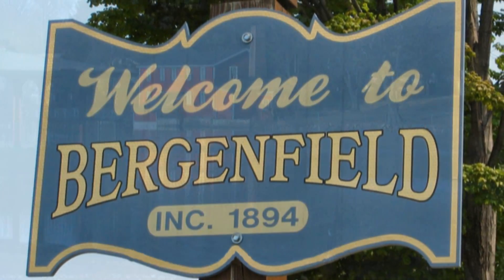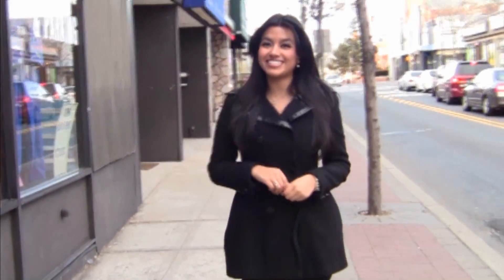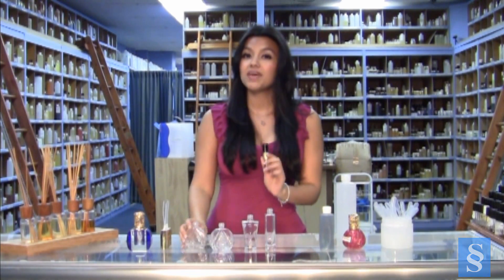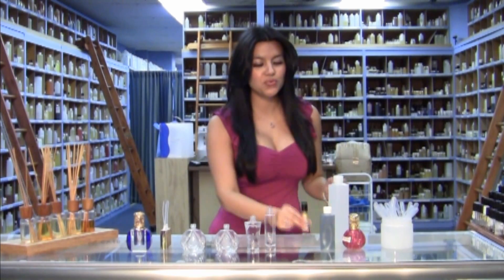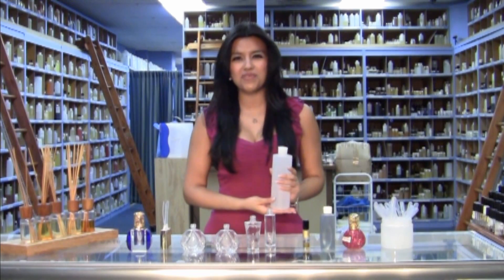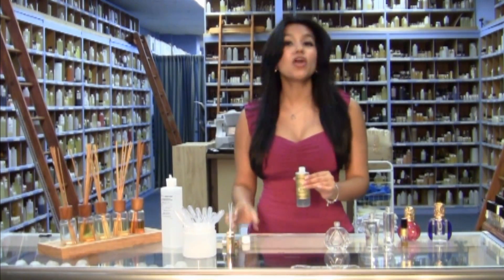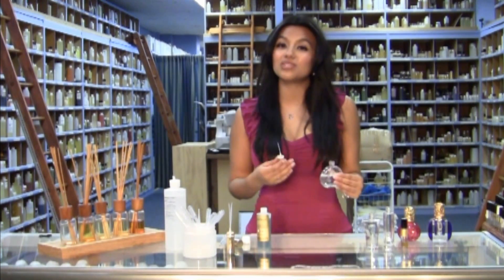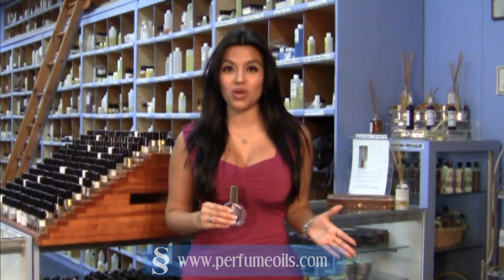Scentsational Shoppe ~ How to Make Perfume Sprays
Have you ever wondered what ingredients are in your favorite perfume fragrances? Watch our demonstration on "How Perfume Sprays are Made" at the Scentsational Shoppe!

The Web's #1 Wholesale Source for Perfume Oil, Body Oil, Fragrance Oil, Cologne Oil, Bottles, Incense Supplies and More!

Scentsational Shoppe ~ Host: Carolina Arellano